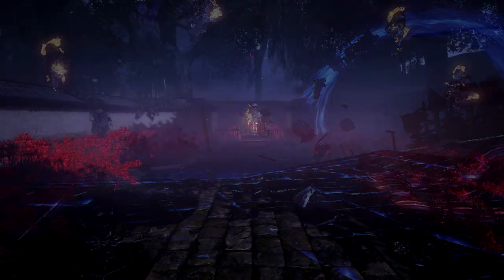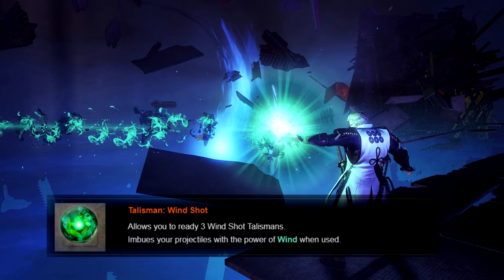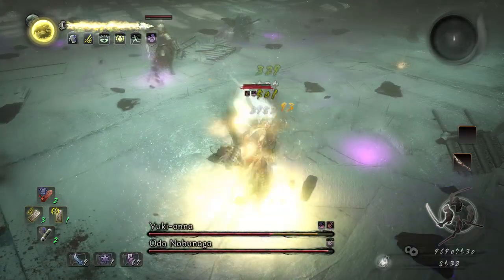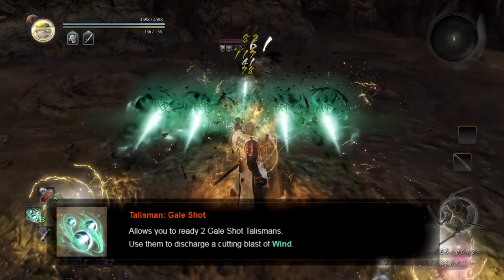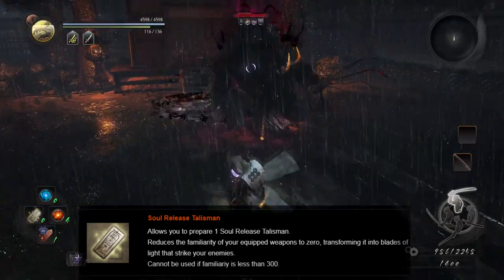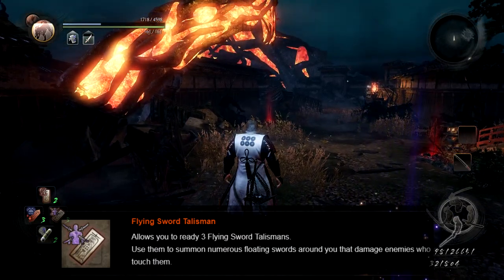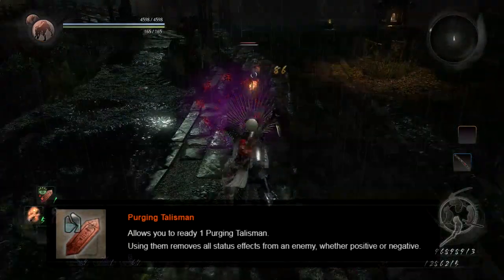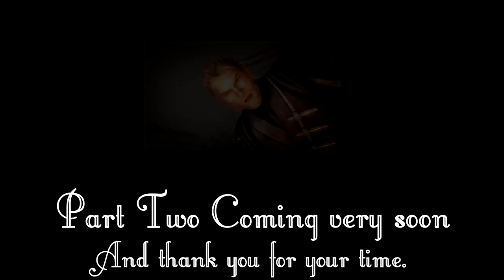Nioh | Complete Video Guide to Onmyo Magic: Part One - Offensive magic and Debuffs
This video just sort of sat around for a while because I hate the sound of my own voice, so there are probably mistakes that I haven't even noticed.